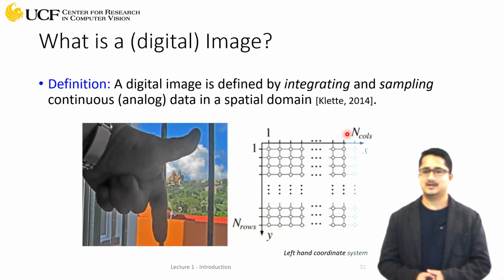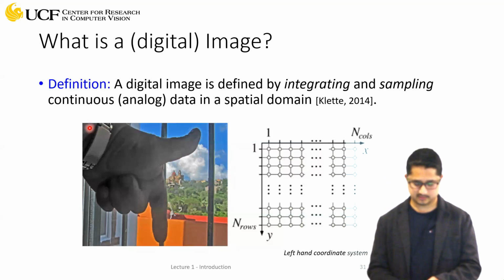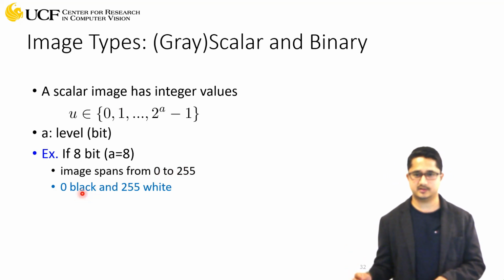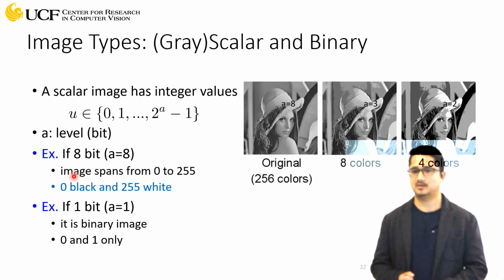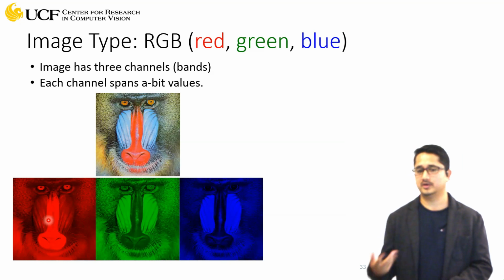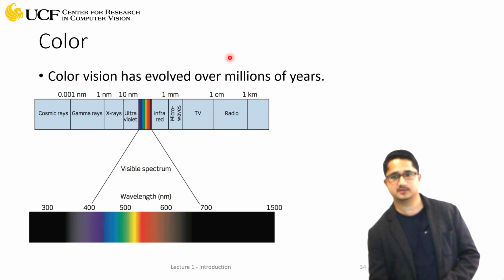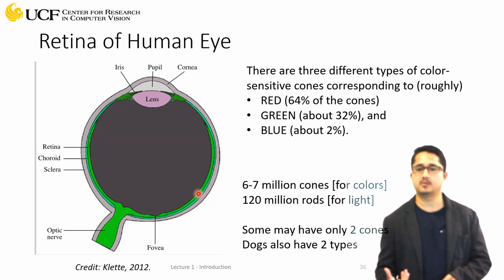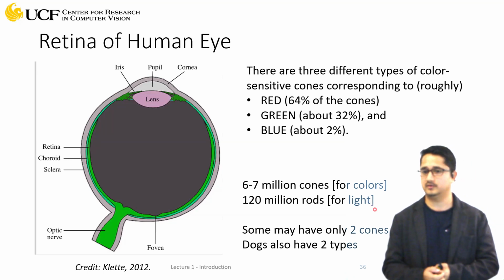Lecture 1.2: Introduction to Computer Vision [Digital Image]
Lecture 1.2
What is a Digital Image?
Image types: (Gray) Scalar and Binary
Image Type: RGB (Red, Green, Blue)
Color
Retina of Human Eye